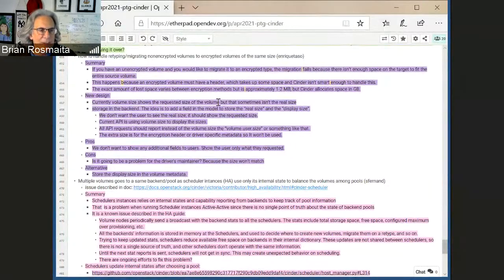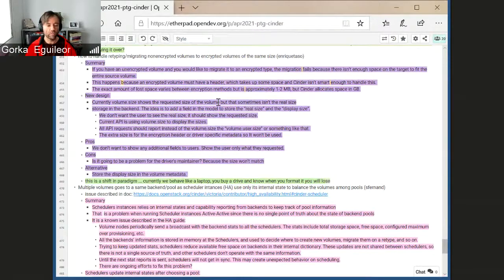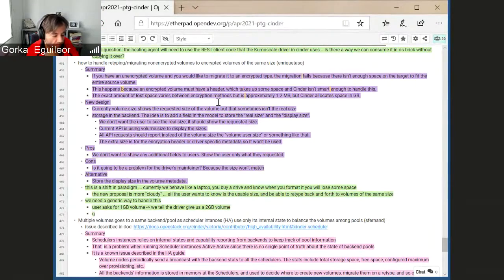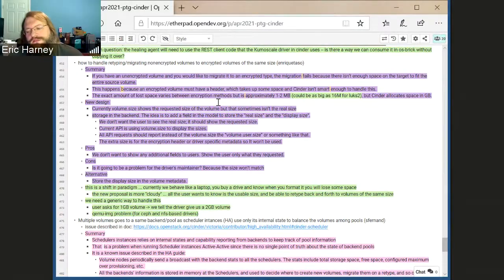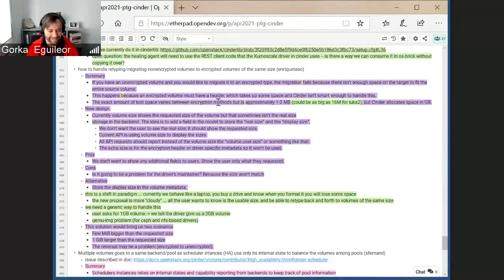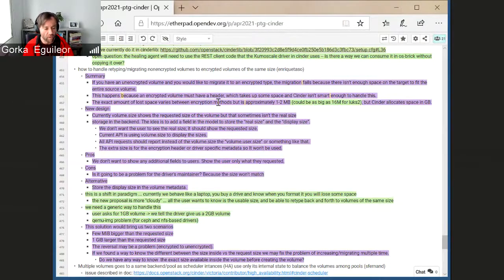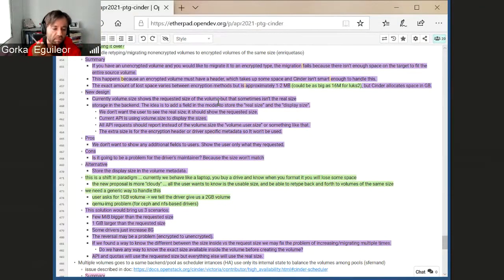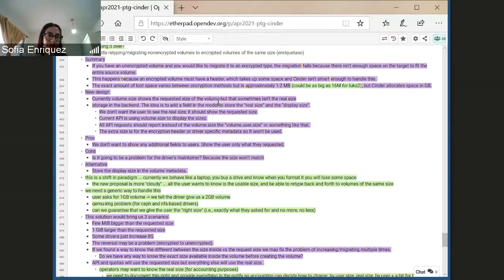Cinder Xena PTG Day 3 -- 4/22/21 -- Part 2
This is the second part of the Cinder Xena PTG session.
Topics covered:
* How to handle retyping/migrating nonencrypted volumes to encrypted volumes of the same size